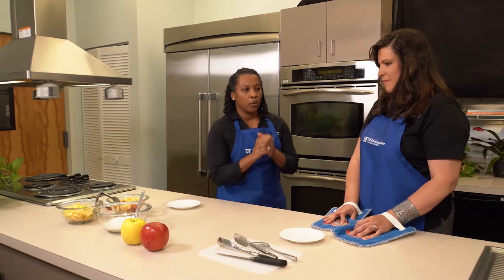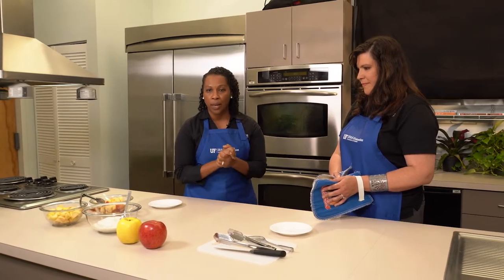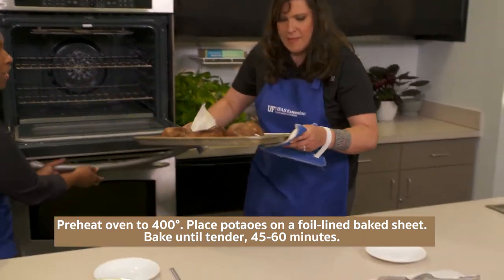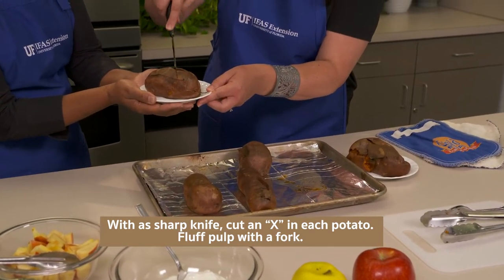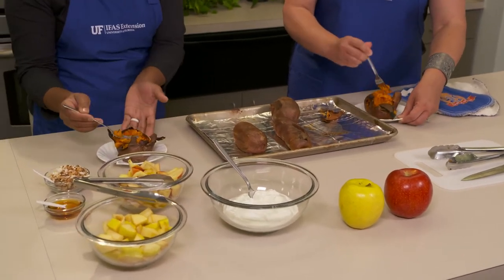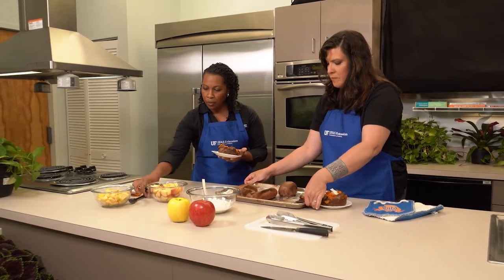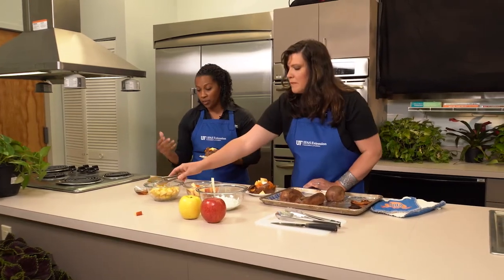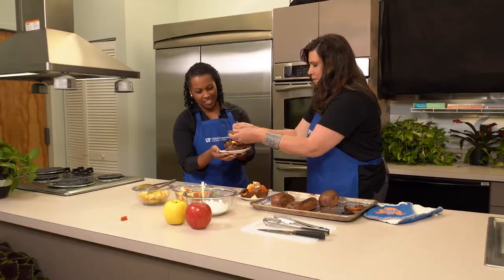Extension Solutions | Orange County's Kitchen | Breakfast Sweet Potatoes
Try this unique breakfast dish today